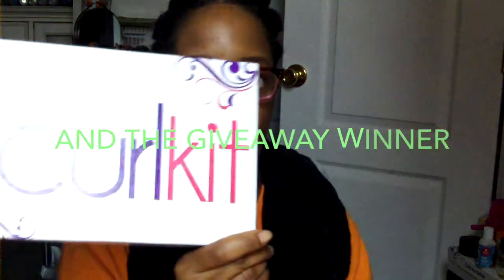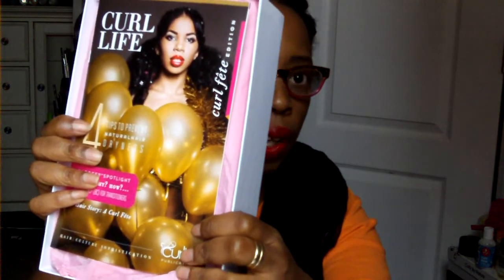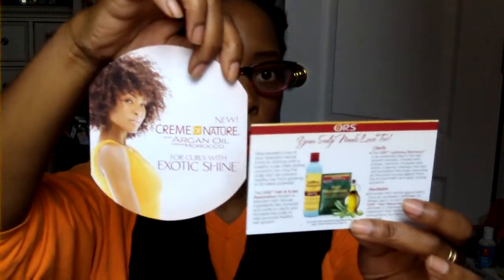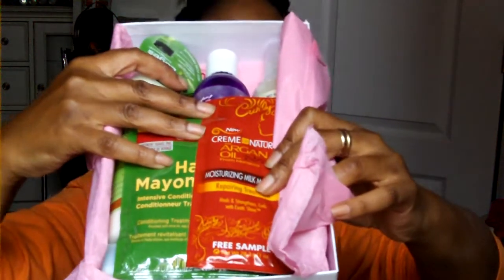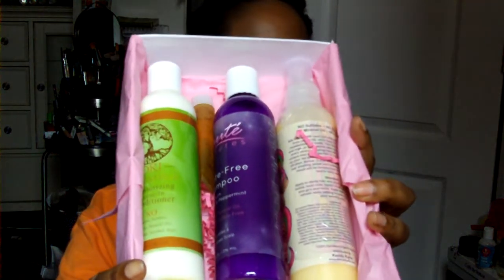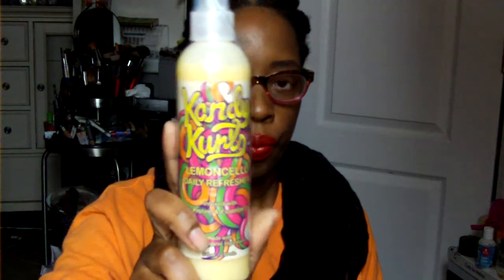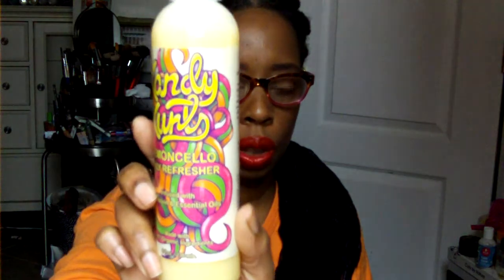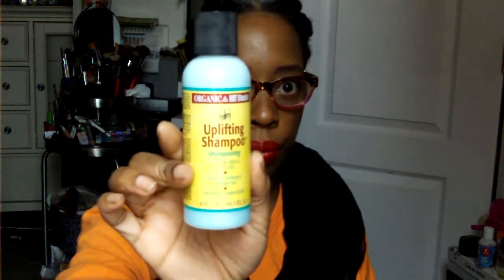November Curlkit 2014 :|: GIVEAWAY WINNER Announced!!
Anya Williams
JAF Station